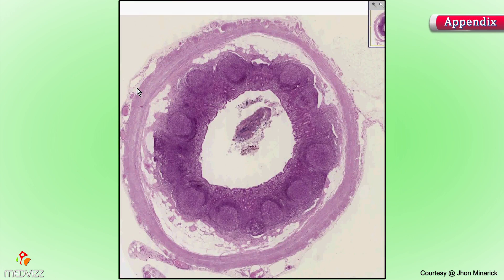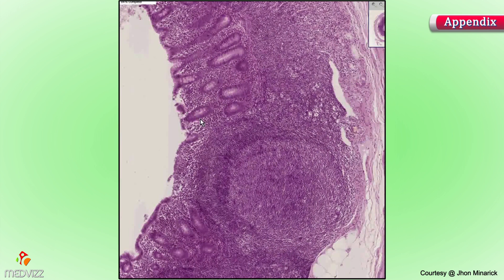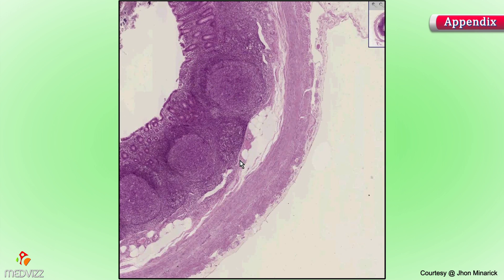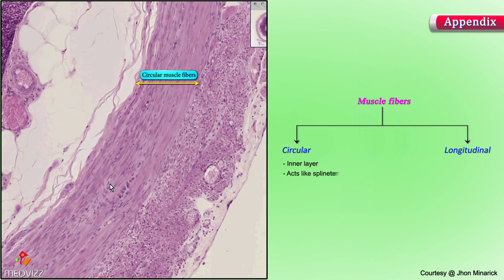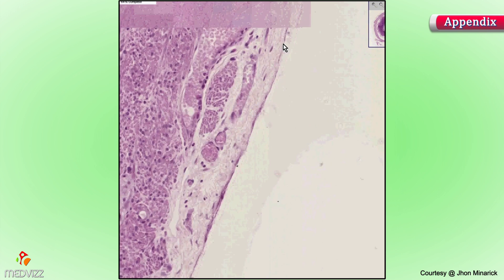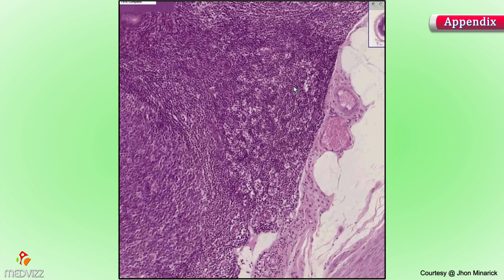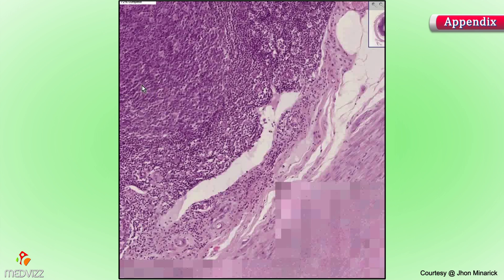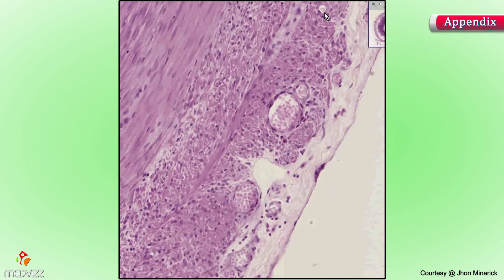Histology of Appendix - Shotgun Histology john minarcik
Histology of Appendix - Shotgun Histology

The structure of the appendix is effectively that of the large intestine - serous, muscular, submucous and mucous. The appendix has large collections of lymphoid tissue in the lamina propria that bulge into the appendix lumen. These collections are particularly marked in childhood and reduce with age.

The mucosa of the appendix is lined by columnar epithelium and contains a large number of gastrointestinal endocrine - argentaffin - cells as well as goblet cells. The appendix is a common site of carcinoid tumors that arise from argentaffin cells.